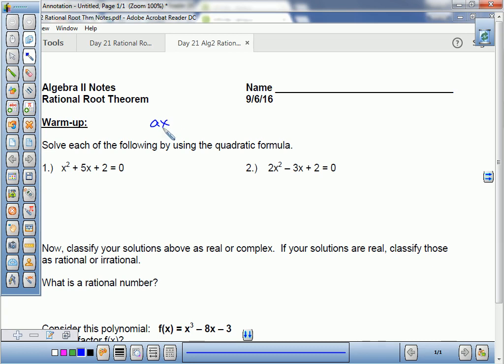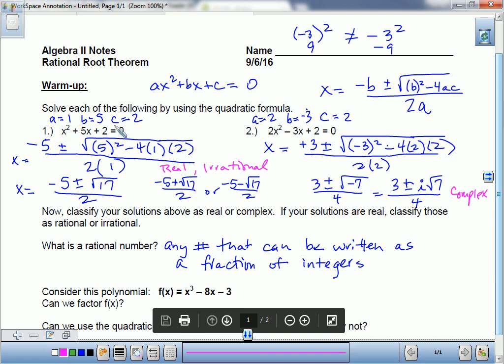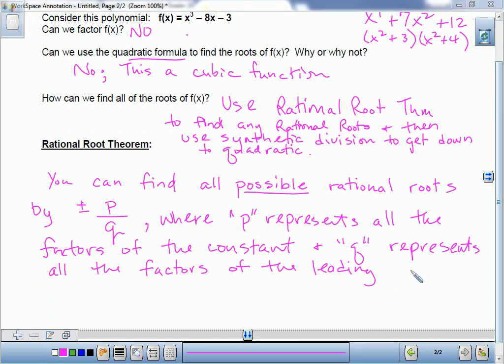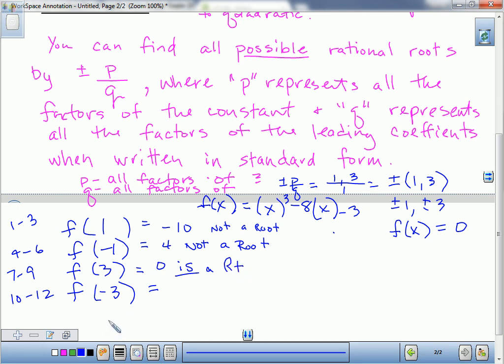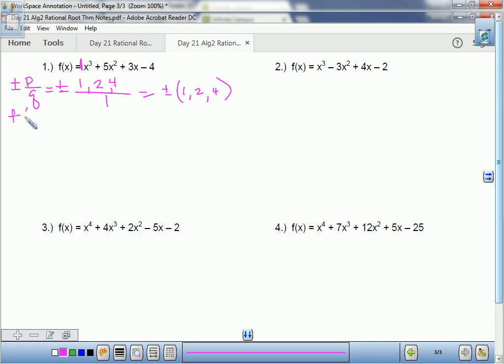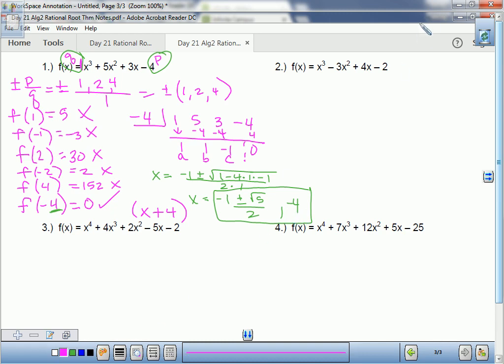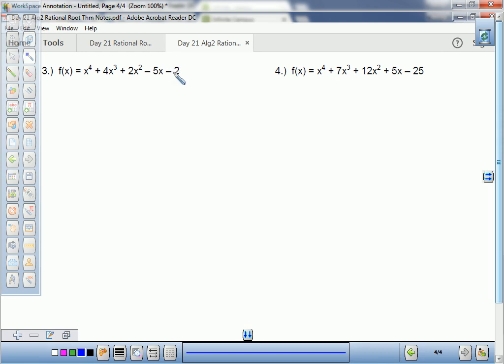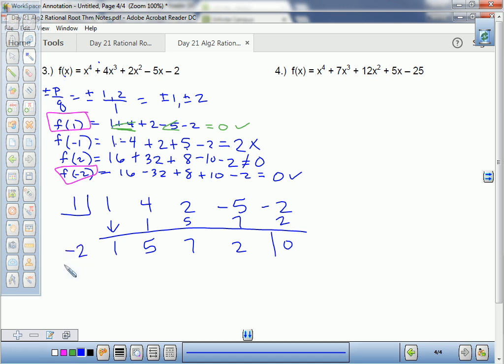Alg II 9 5 17